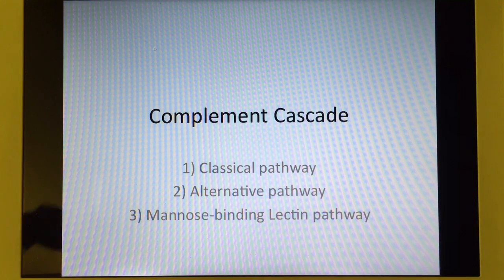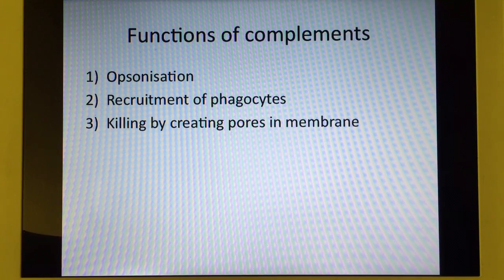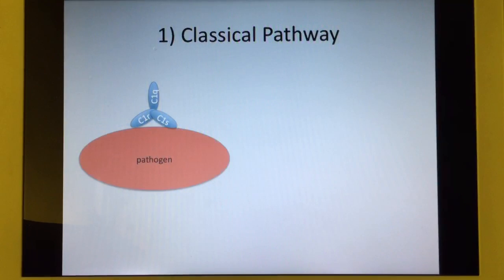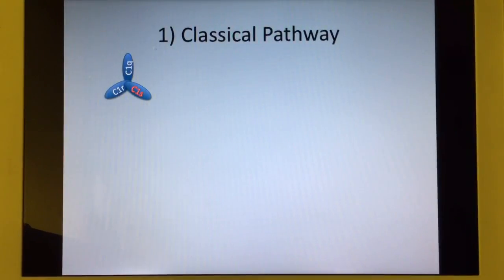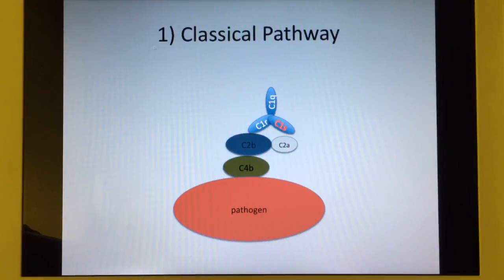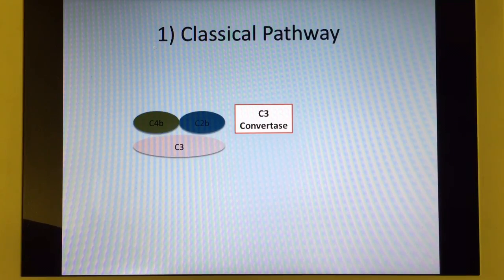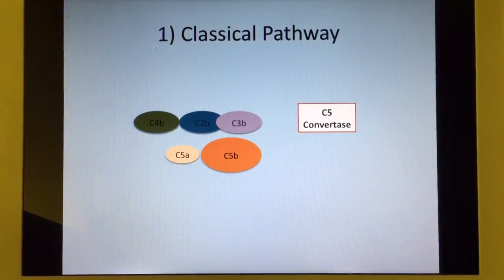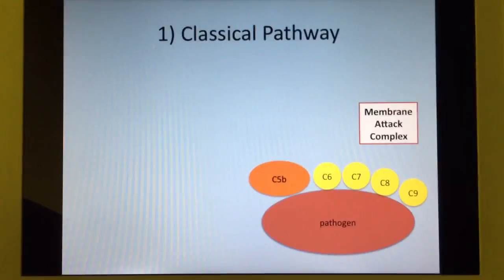Complement Cascade (The Classical Pathway)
General information on the first discovered pathways of complement cascade